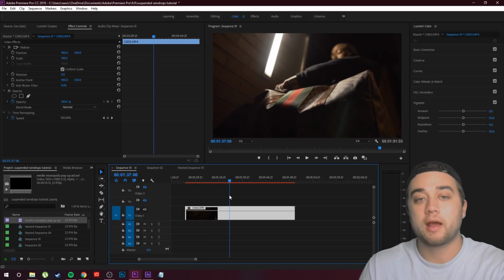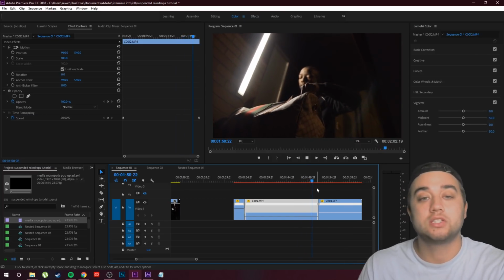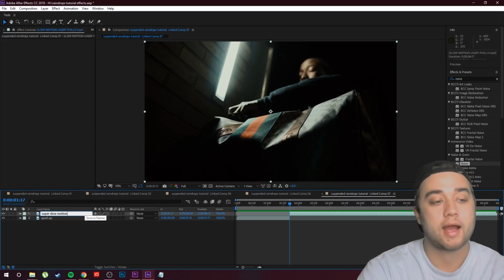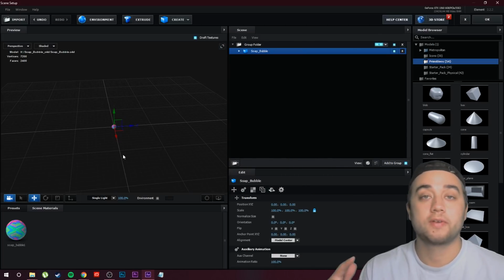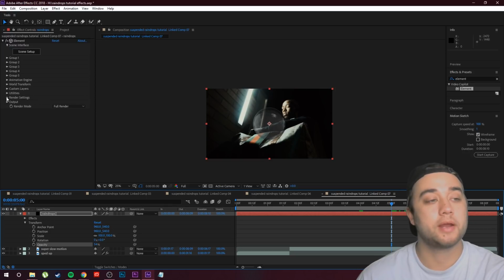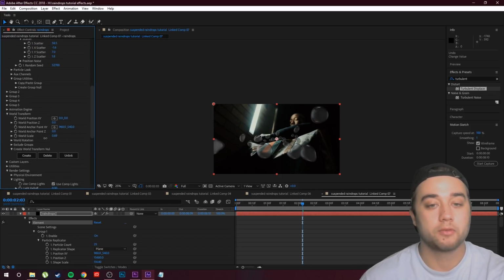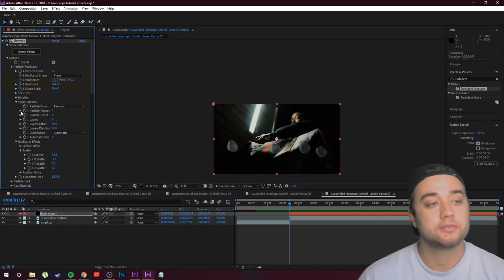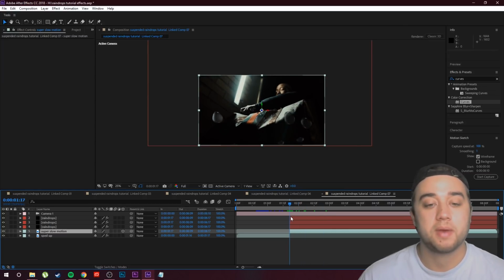Awesome SUSPENDED RAIN DROPS TUTORIAL! (BRTHR / Keith Ape - Diamonds)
SUSPENDED RAIN DROPS TUTORIAL! (BRTHR / Keith Ape - Diamonds)

MY PACKS -

In this video, I'll show you how to create an awesome 3d slow motion scene of rain drops falling, inspired by the music video for Keith Ape - Diamonds, Directed by BRTHR. The Diamonds video is one of my favorite of all time and this has been an effect I think can be used in many creative ways, enjoy!

Keywords (ignore):
keith ape diamonds rain drops tutorial now you see me element 3d after effects premiere BRTHR travis scott the weekend brthr editing tutorial trippie redd deadmans wonderland trippie redd music video wish diplo aries sayonara music video 88rising  rich brian higher brothers joji tutorial breakdown premiere after effects create and improve movement and speed in editing after effects 3d camera tutorial video copilot metropolitan element 3d max novak premiere speed better editing 10x better edit better vfx asap rocky trippy music video skepta praise the lord da shine tutorial react breakdown cufboys justin odisho max novak cole bennett dexter navy awge how to tutorial premiere after effects L$D asap forever raf trippy effects best music video effects 10x more hd jitter clone free vhs overlay free sky pack plugin preset media monopoly